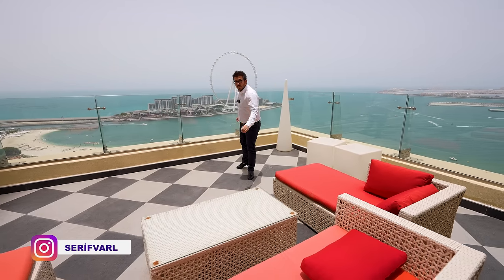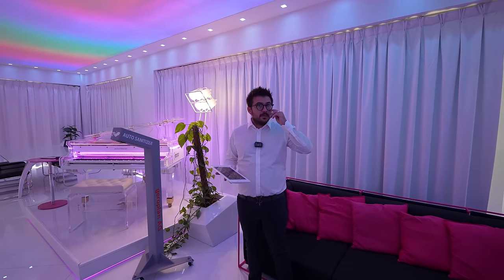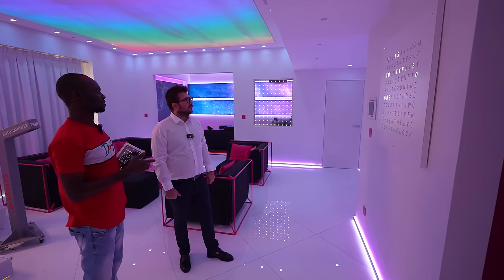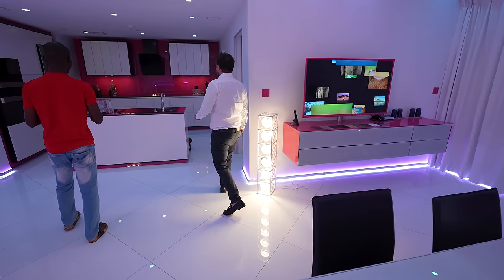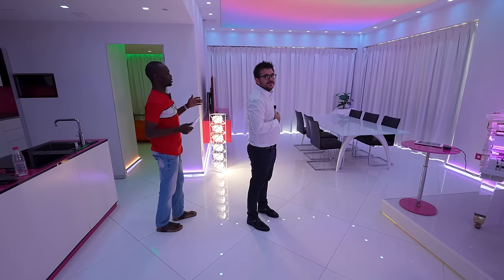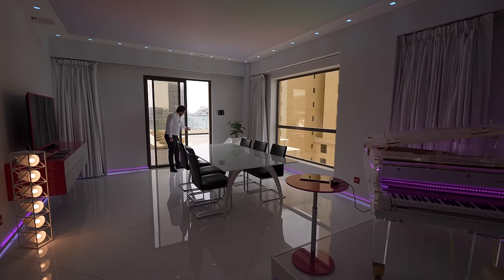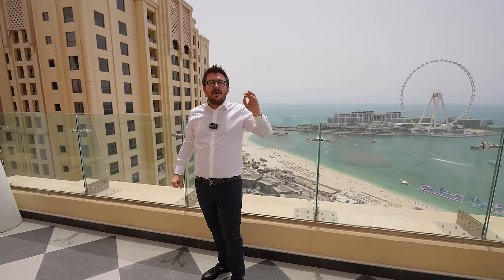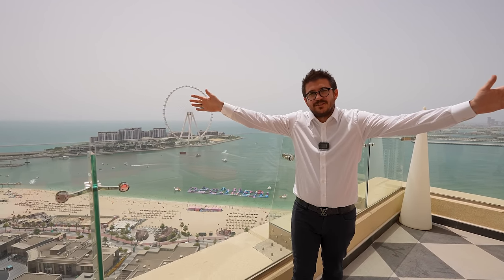Inside The 13 Million AED Penthouse In Jumeirah Beach Residence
Inside the mind-boggling 13,000,000 AED Penthouse in JBR, the smartness of today's technology is blended with eye-catching luxury throughout the JBR penthouse. The colorful lighting system, cinema room, and enormous view of Dubai from the highest floor are only one part of the amenities within the penthouse. Outside of it, deluxe Dubai life awaits you just next to Palm Jumeirah one of the busiest and the most well-known locations of Dubai on the seaside. It wouldn't be wrong to say the best place to experience the privileges of Dubai is the greatest location!

Cameraman: Hasan Erten
Video Editor: Çağatay Batın Çağlayan
Management: Yunus Emre Bulut
Graphic Designer: Parham Razi
Title & Desc: Boğaçhan Şenbulut
English & Persian Subtitles: Shahin Torabi